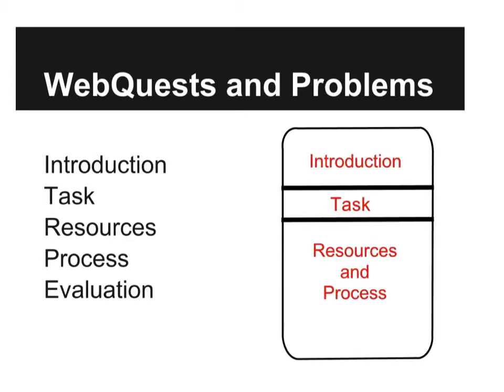Problem Based Learning and the WebQuest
This video examines what makes an effective problem-based learning experience and evaluates whether WebQuests are good examples of a problem-based activity.